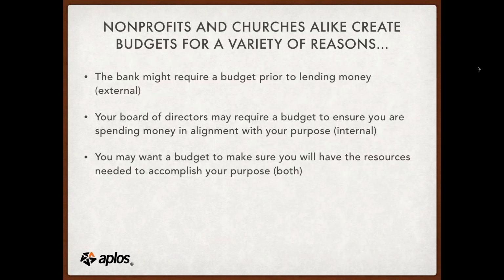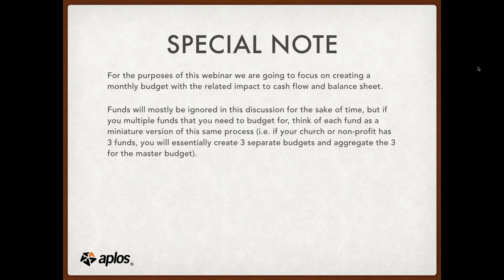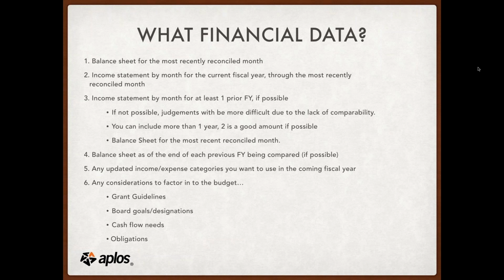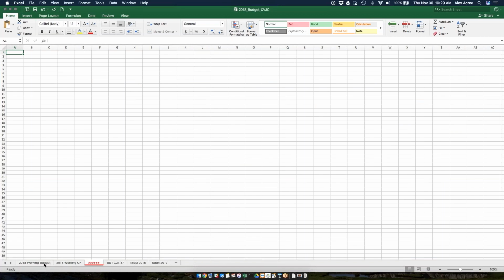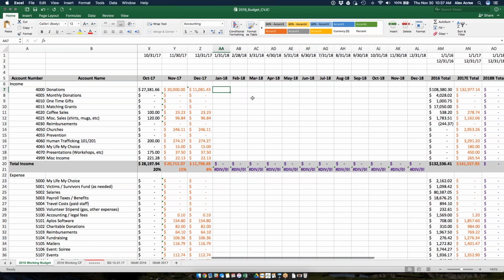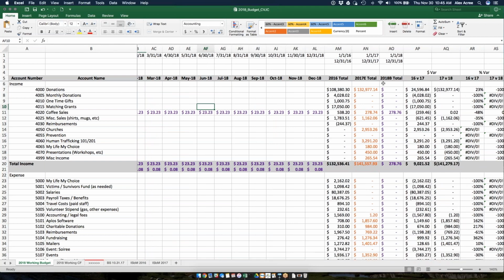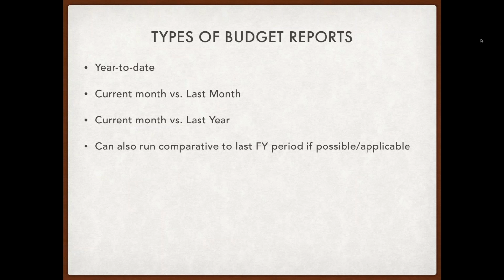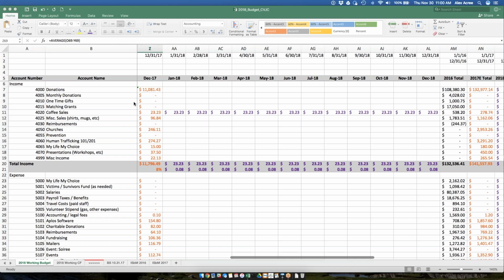Tips on Budgeting for Your Nonprofit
Organizations create budgets for a variety of reasons. The bank might require a budget prior to lending money, your board of directors may require a budget to ensure your planning on spending money in alignment with your purpose, or you may want a budget to make sure you will have the resources needed to accomplish your purpose.

In this webinar we will show you:
• Tips and tricks for creating a meaningful budget
• How to update the budget as circumstances change during the year (sometimes called a rolling forecast)
• How to report on variances to budget.